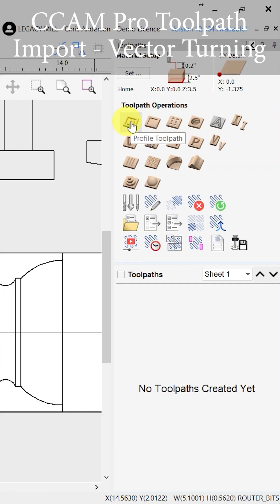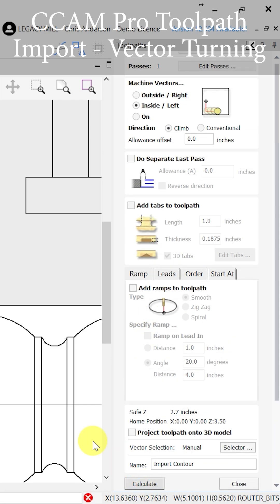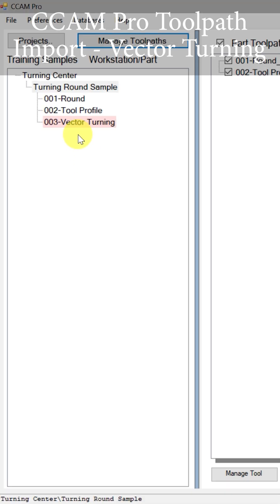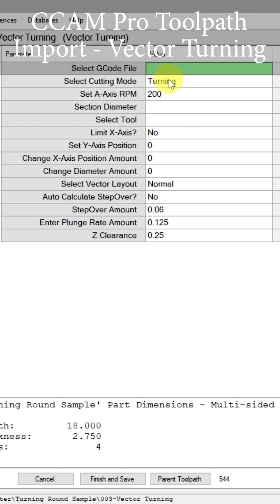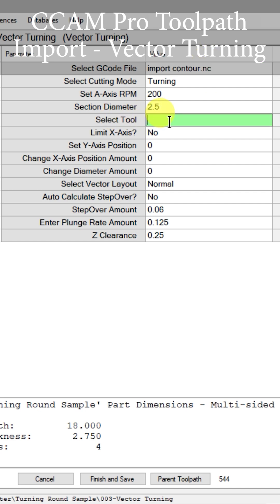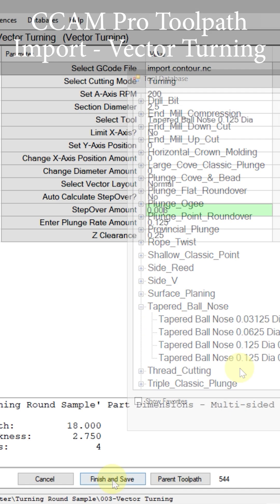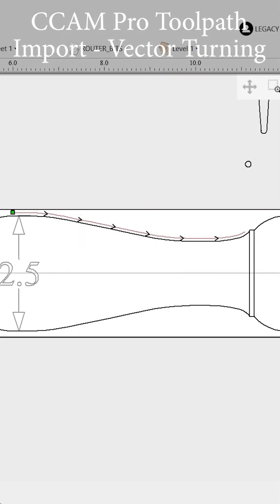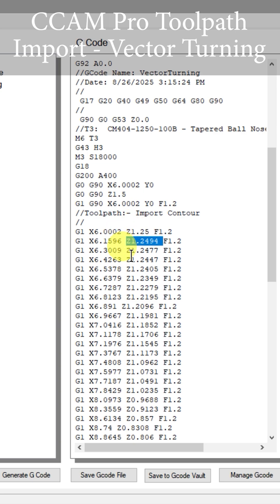Import Vector Turning in Conversational Cam Pro | CNC Contour Turning Tutorial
In this training video, Chris walks you through Import Vector Turning in Conversational Cam Pro—a powerful toolpath that lets you create custom contour turning designs when traditional cutter profiles won’t do the job.

You’ll learn:
✅ What Import Vector Turning is and what it does
✅ How to program it step by step
✅ How to set up your design in Vectric software
✅ How to import G-code into Cam Pro for contour turning
✅ Real cutting results on the machine

Whether you’re new to CNC turning or looking to expand your skills, this tutorial will give you practical insights into producing elegant contour designs with precision.

🌐 Explore more at LegacyWoodworking.com